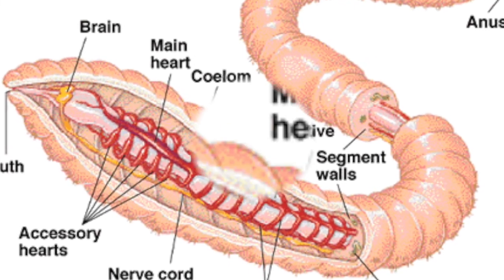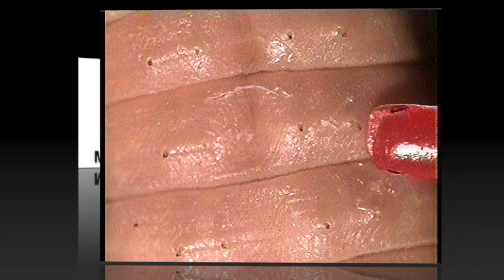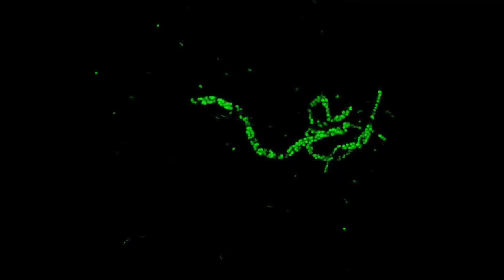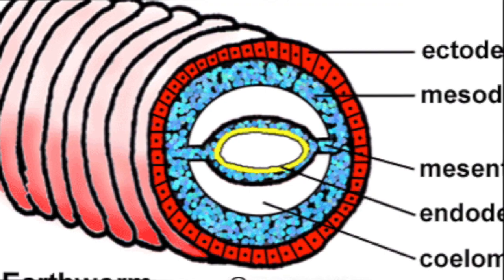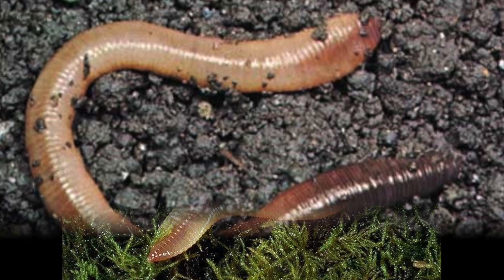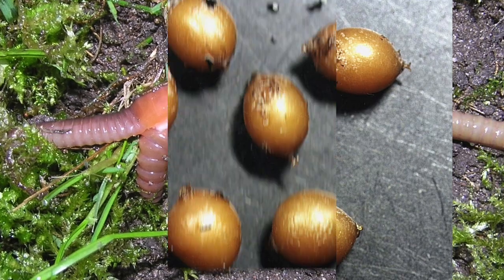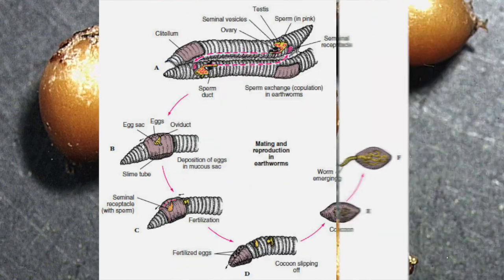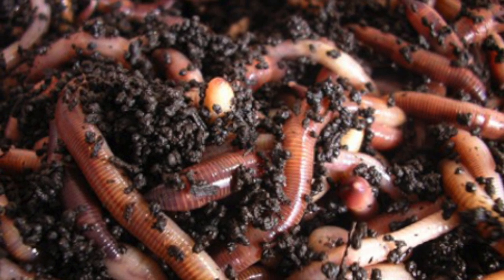Annelids Biology Movie